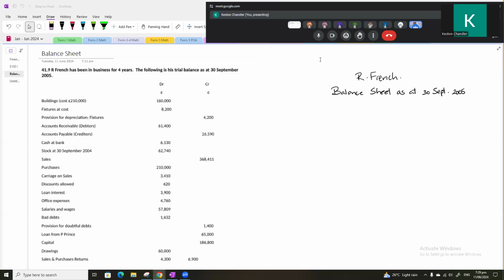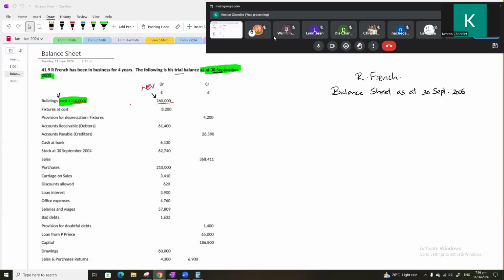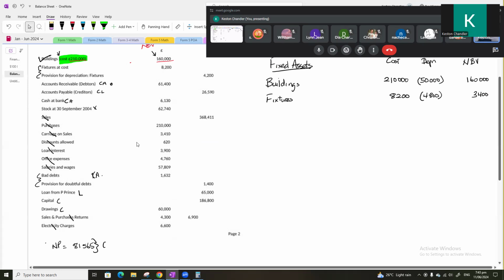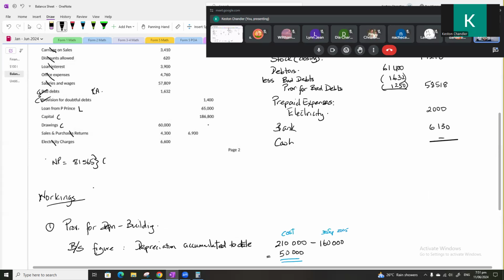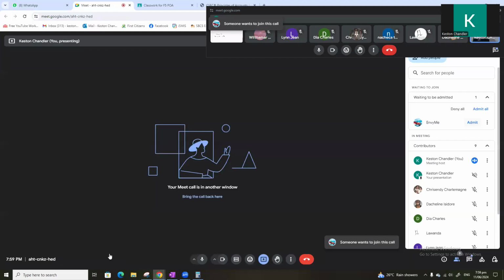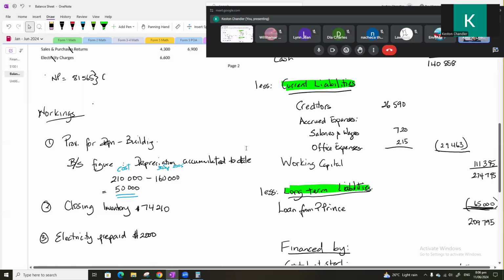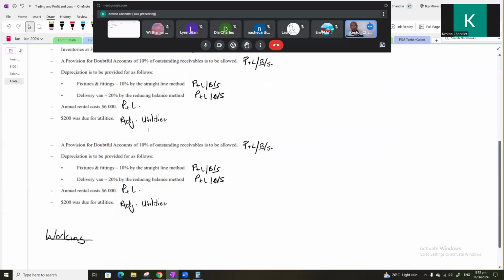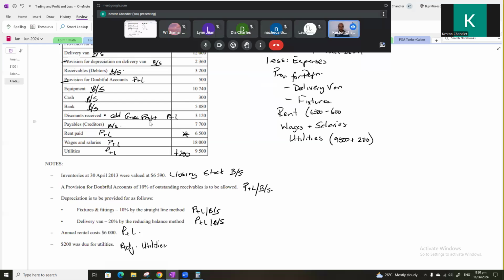Turks & Caicos POA Session 3 Balance Sheet Preparation